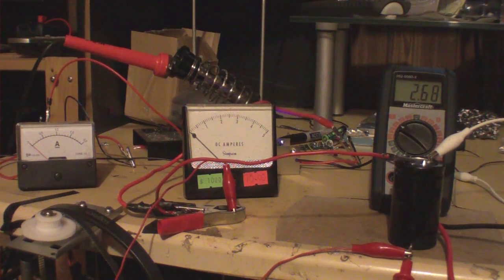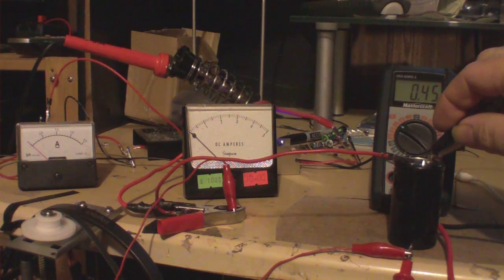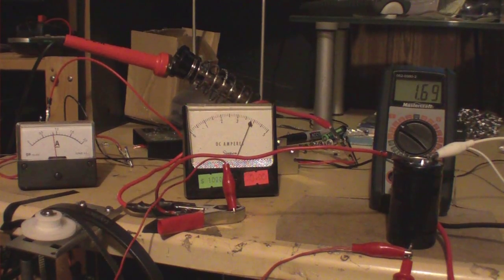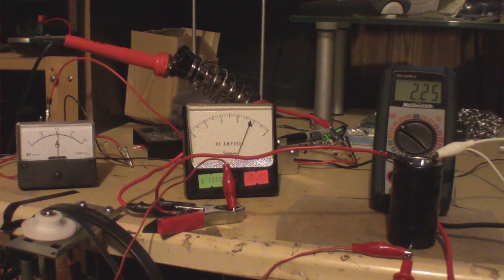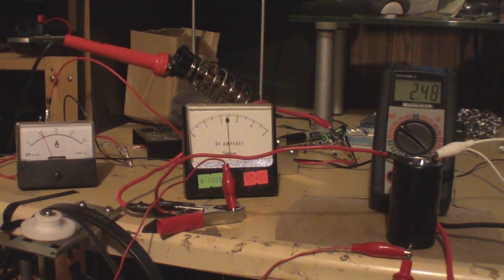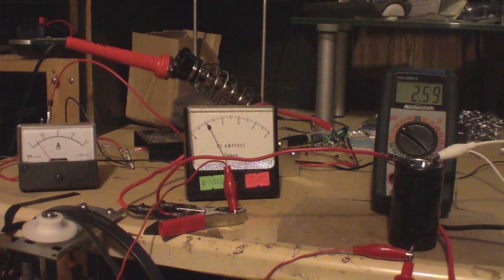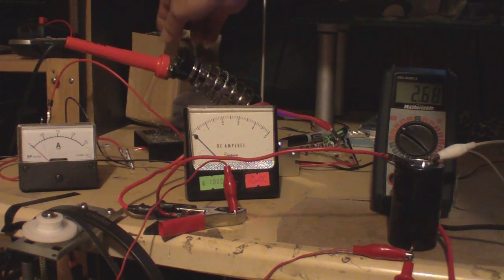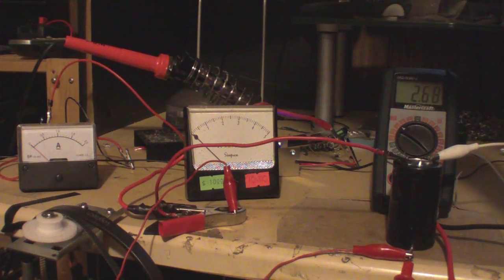Super Capacitors - Most Affordable Quickest Charger - $10 Can't be beat!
Please excuse my stuffy nose & cold. DC 8A Buck Converter Step Down Regulator CVCC 7-40v to 1.25-36V F LED Driver as a super cap charger. Don't spend $30 or $20 or even $15 on a super cap charger when you can have an accurate efficient solution for $10 shipped. Best way to go.